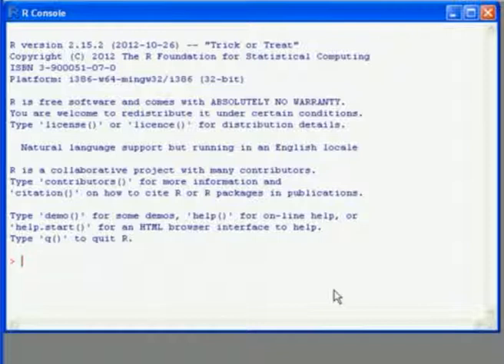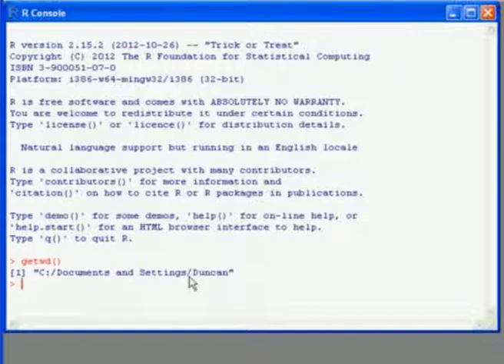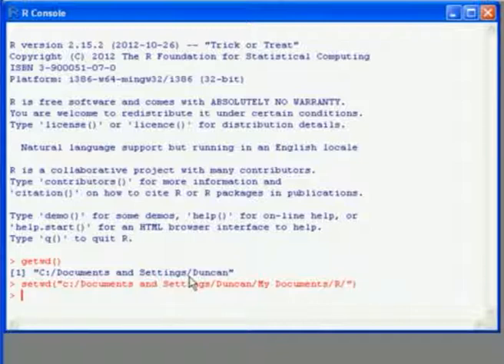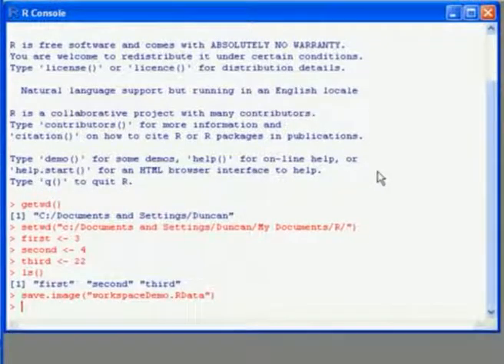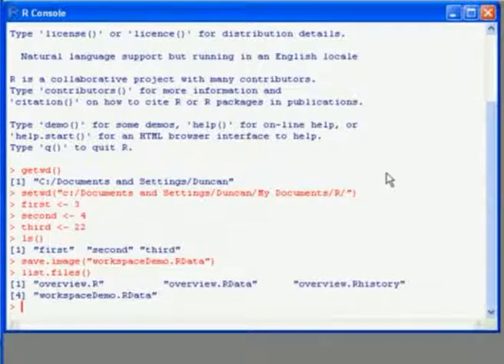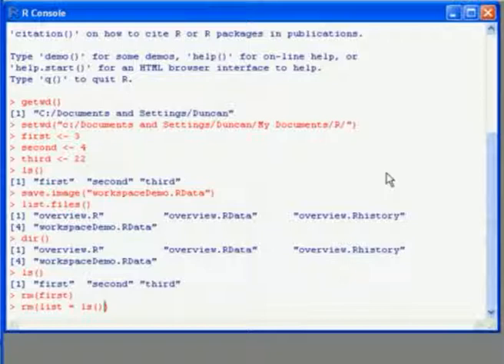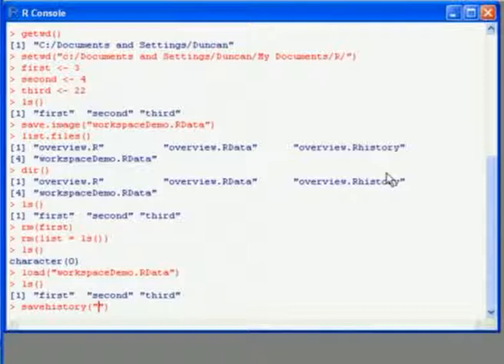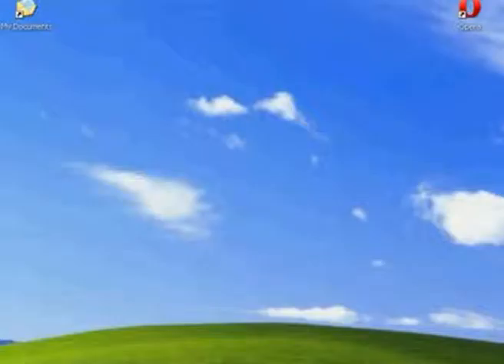Using R: The workspace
The basics of using the workspace in R, demonstrated with R 2.15.0 on Windows 7.